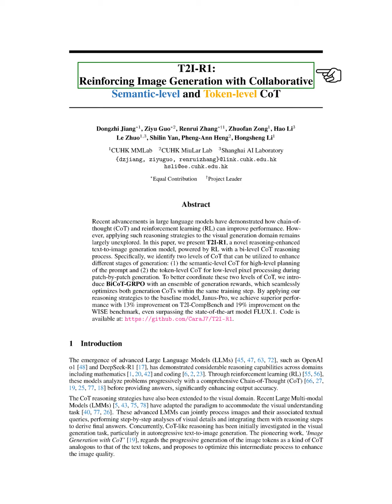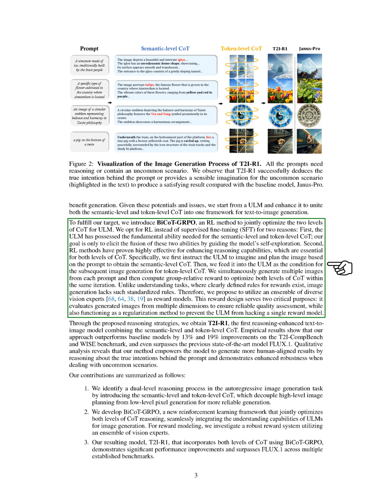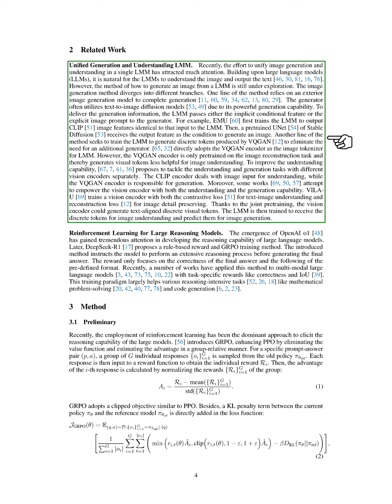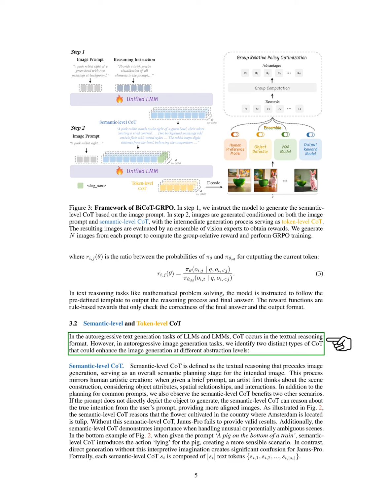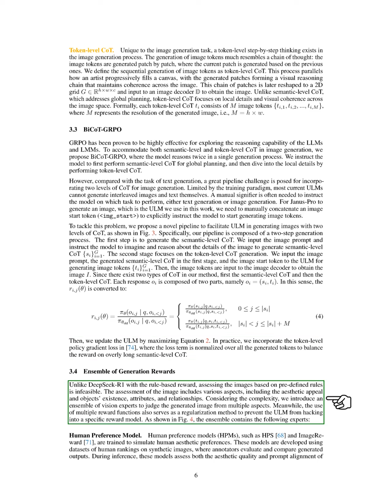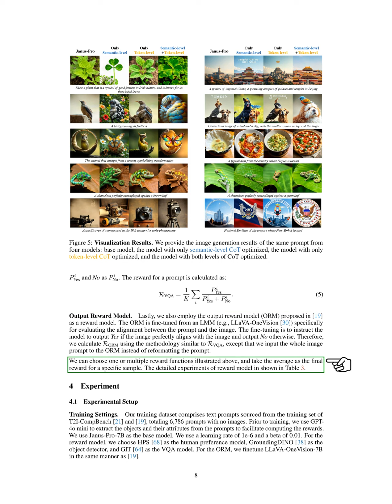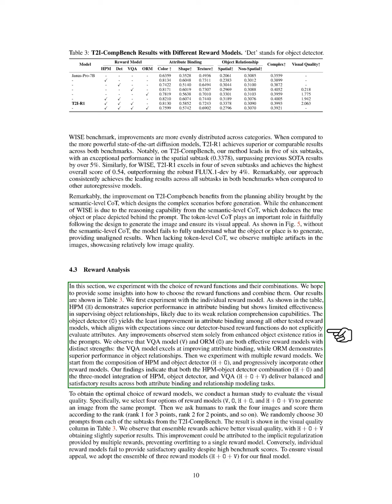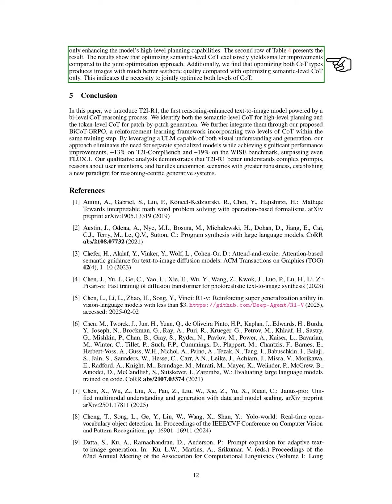T2I-R1: Reinforcing Image Generation with Collaborative Semantic-level and Token-level CoT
The paper introduces T2I-R1, a text-to-image generation model using bi-level chain-of-thought reasoning and reinforcement learning, achieving significant performance improvements over existing models.